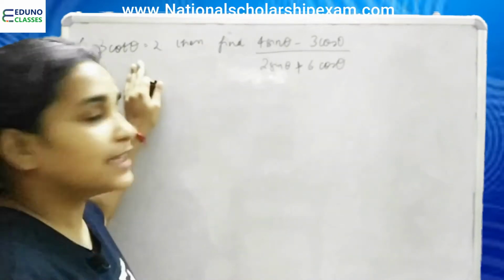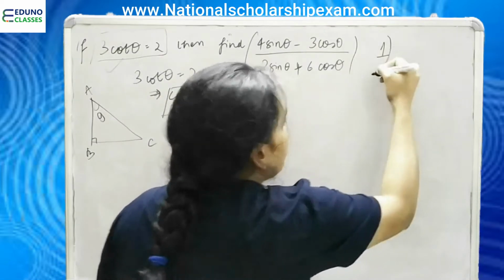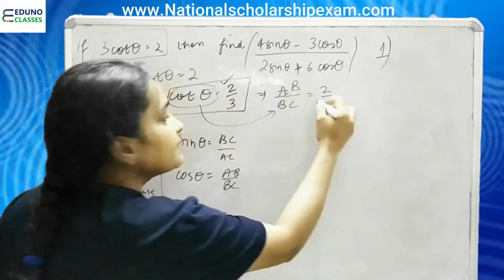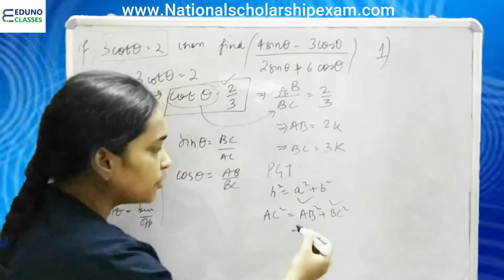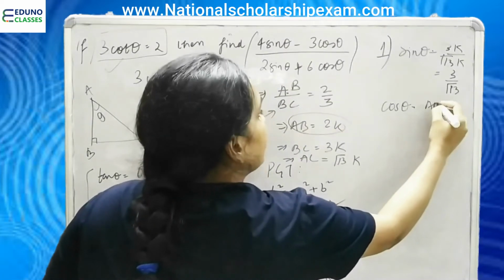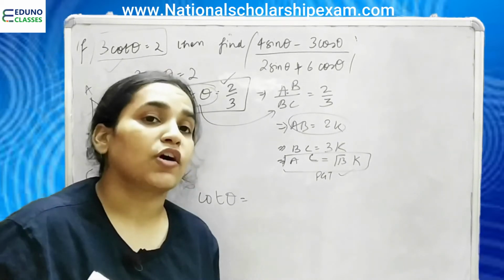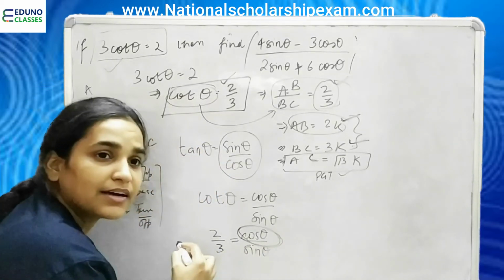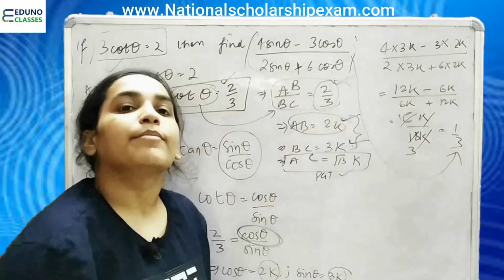EDUNO CLASSES | TRIGONOMETRY | FULL EXPLANATION | PART 10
maxima and minima value in trigonometry